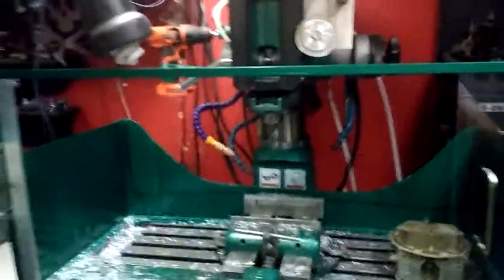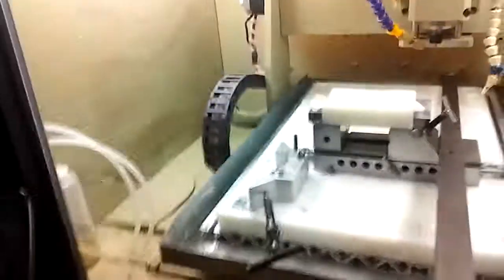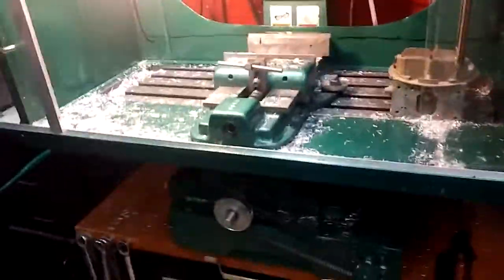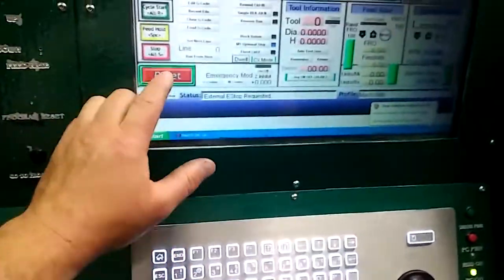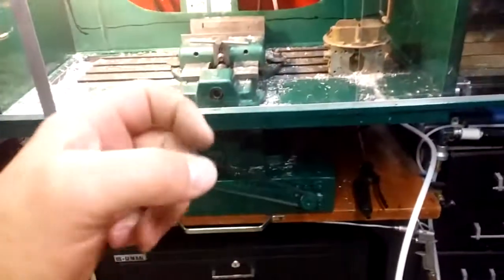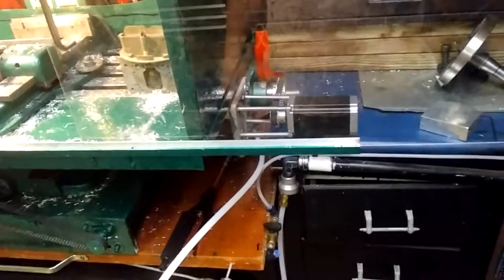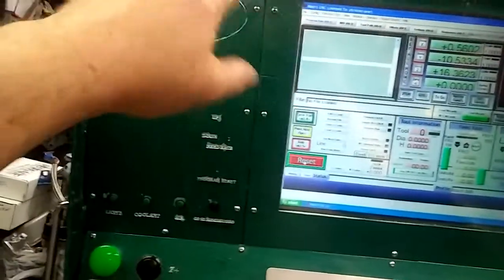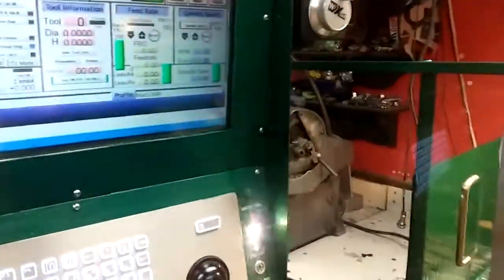UPDATES ON DIY ROUND COLUMN CNC CONVERSION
This project is very slow for me due to having to keep the mill in service to do certain jobs.